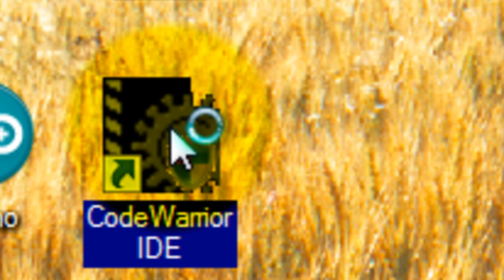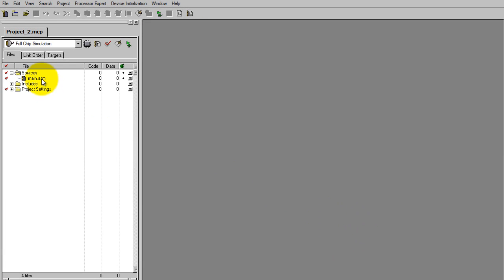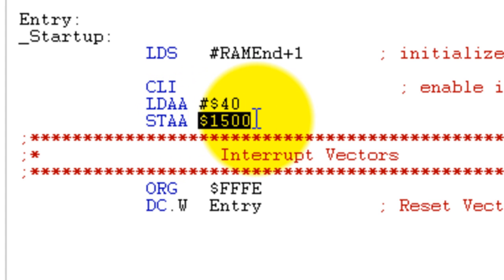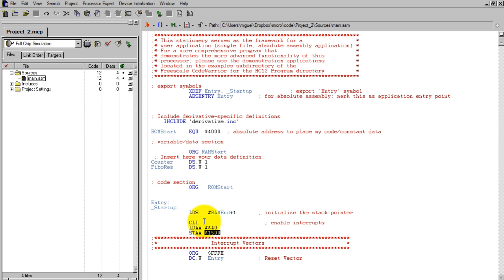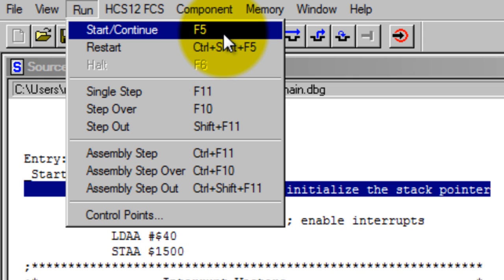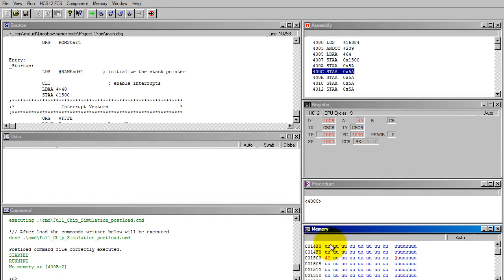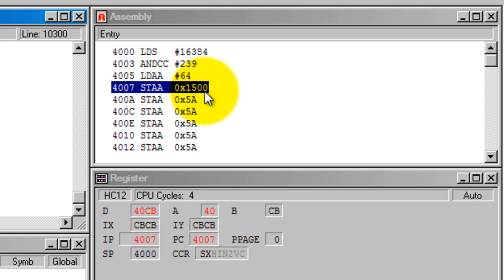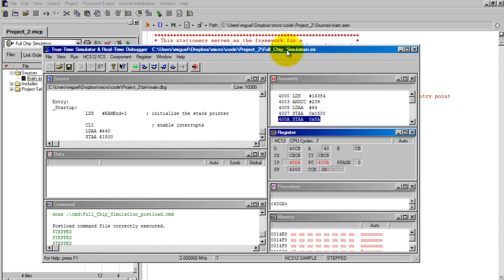HCS12/9S12 Assembly: How To Use CodeWarrior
Learn to use CodeWarrior to program in assembly. In this video I will teach you to use codewarrior to get started with hcs12 assembly